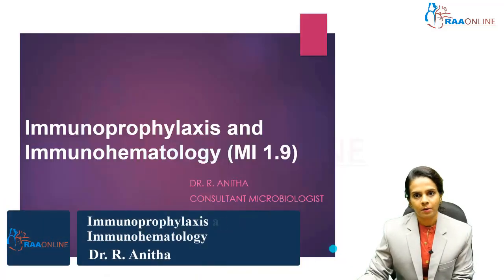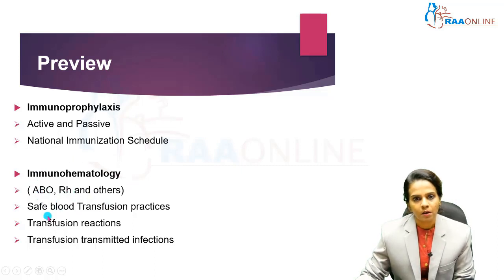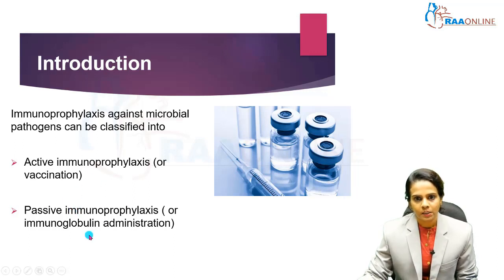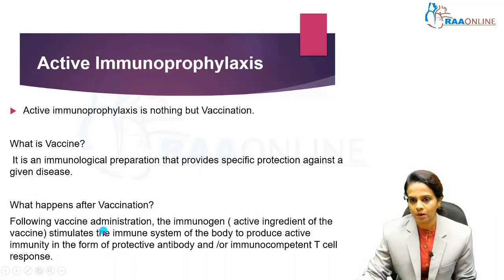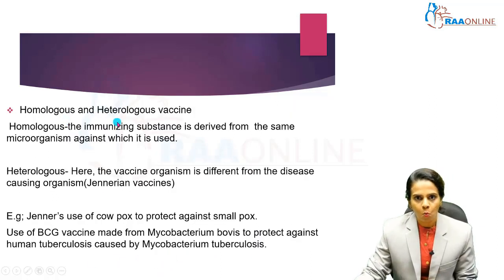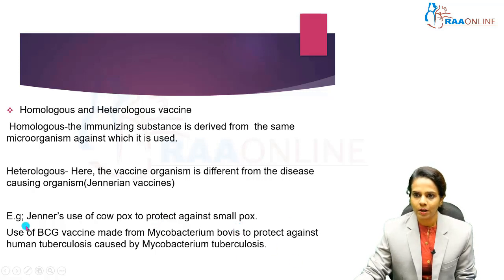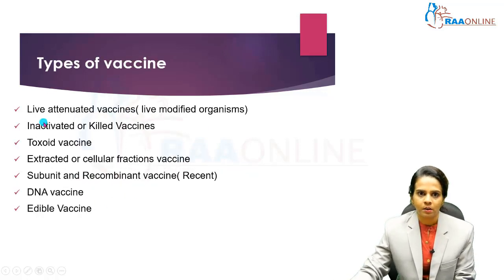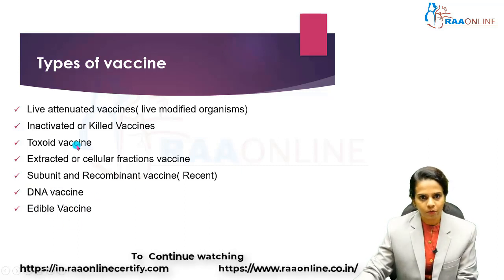Immunoprophylaxis and Immunohematology